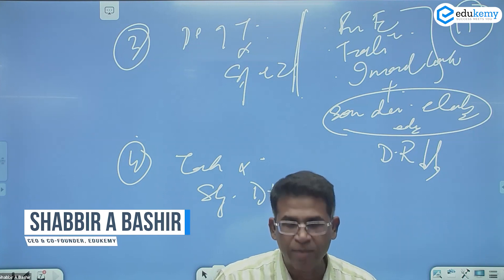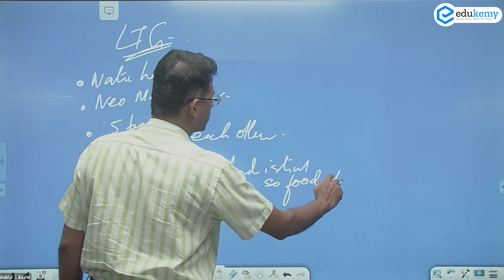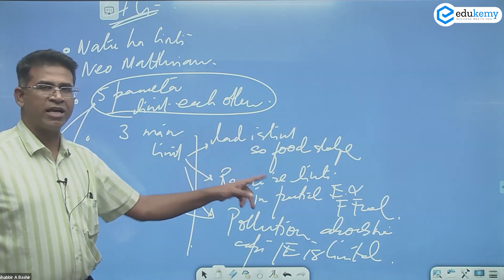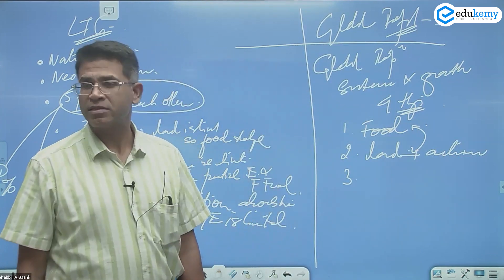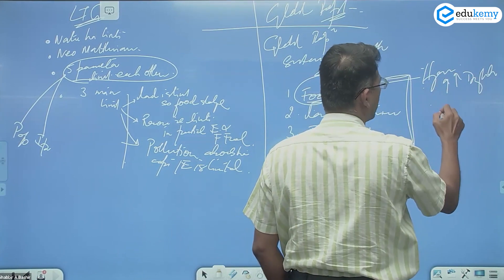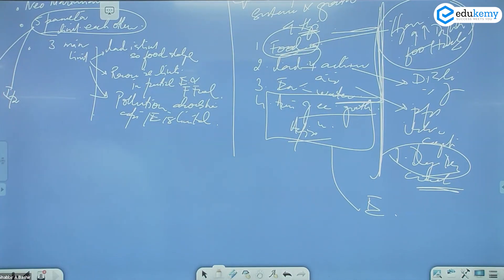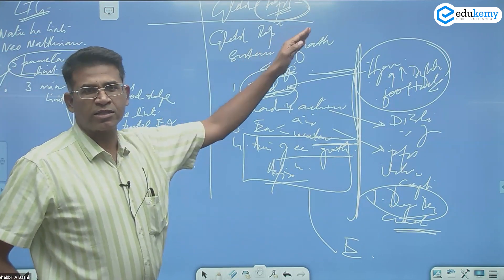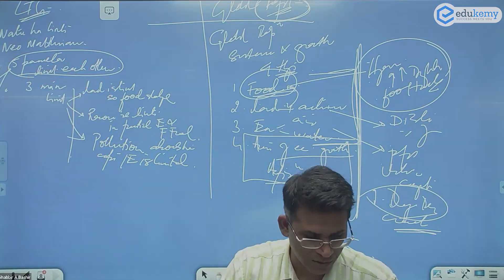Day #25 - Exploration - Global Population Dynamics & Limits to Growth Model | UPSC CSE/IAS | Edukemy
The world population has been steadily increasing over the last century and reached approximately 7.9 billion in 2021. This growth has been fueled by advancements in medicine and technology, leading to increased life expectancy and declining death rates. However, population growth varies greatly between countries and regions, with some areas experiencing population decline due to low birth rates and aging populations.

Limits to Growth model is often studied in the context of human-environment interactions and sustainability. The model highlights the interdependence of human societies and the natural world and the potential consequences of unmitigated economic growth.

In the video, Shabbir A Bashir (CAO & Faculty, Edukemy) outlines that the very important issue that is Global Population Dynamics & Limits to Growth Model in the Geography 30 Days Answer Writing Series in detail.

- 51 UPSC qualifiers in Final Merit List (UPSC CSE 2020) & 71 Selections in UPSC CSE 2021.
- 7 Edukemy students in the top 100 (UPSC 2020) and 6 students in the top 100 (UPSC 2021)
- 50% questions hit rate in mains.
- 80+ years of cumulative teaching experience.
- India's Best-in-class Faculty.

Current Affairs - UPSC Prelims 2023 (Offline)

For Daily Updates and Study Material:
2. Be Exam Ready by Practicing Daily MCQs
3. Daily Newsletter - Get all your Current Affairs Covered
4. Mains Answer Writing Practice